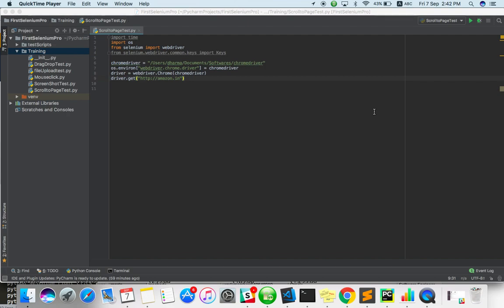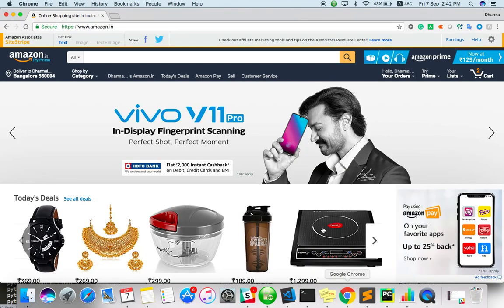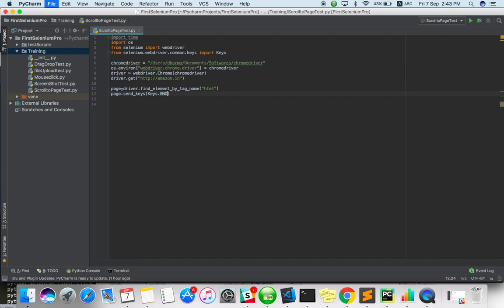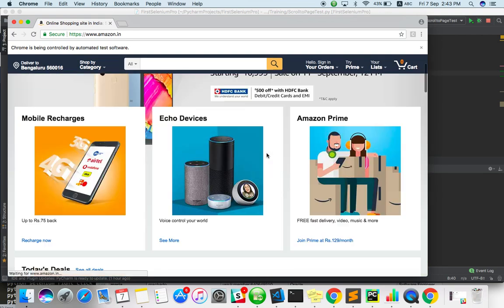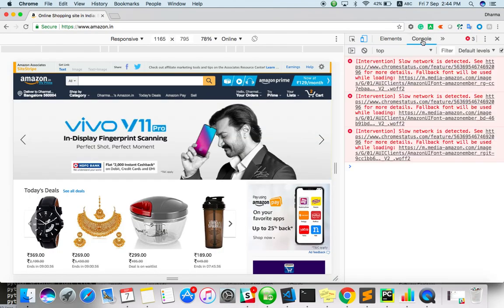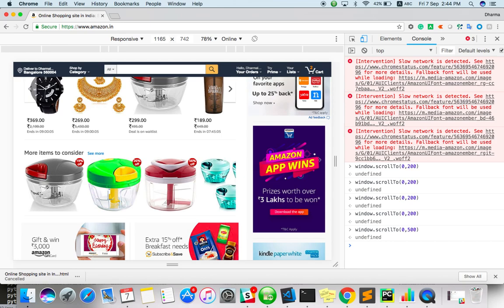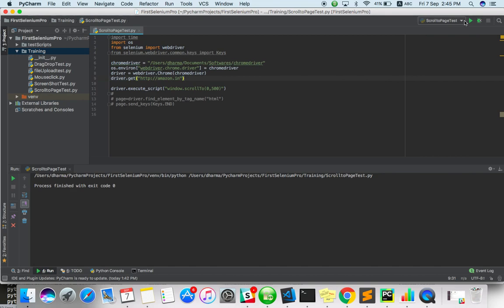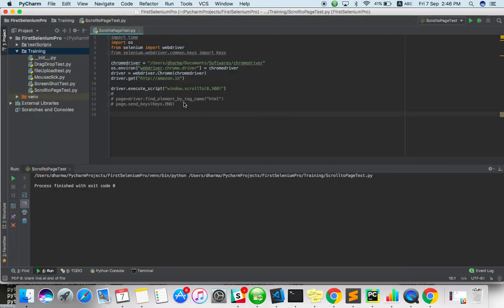Python Selenium: How to scroll the page with selenium?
Learn to scroll to bottom and scroll to view with javascript executor.

Checkout our playlist as well

 Cloud-based testing with Saucelab
Support me if you love it